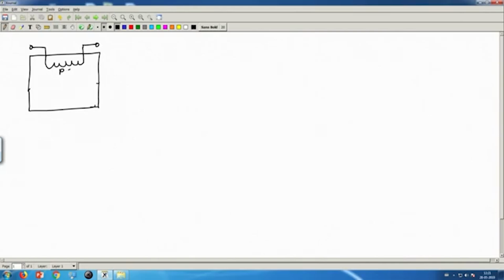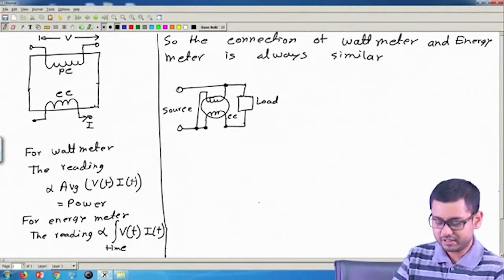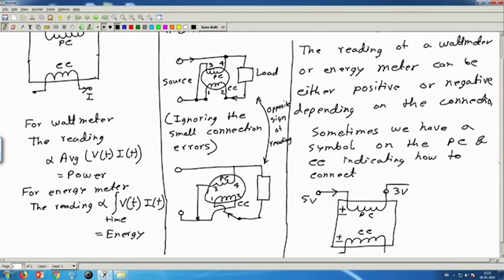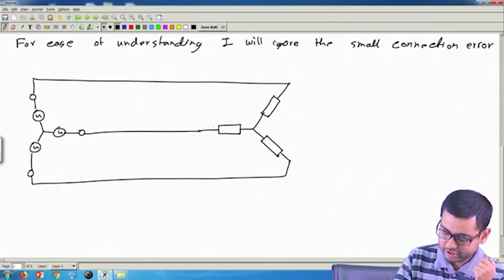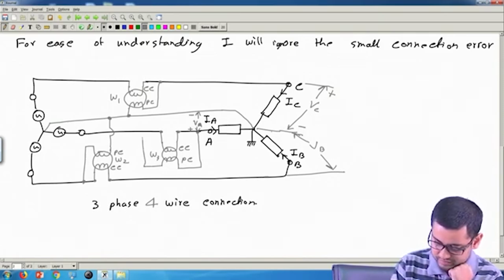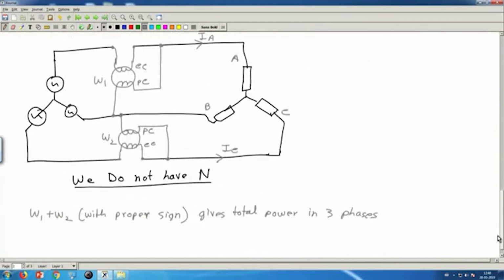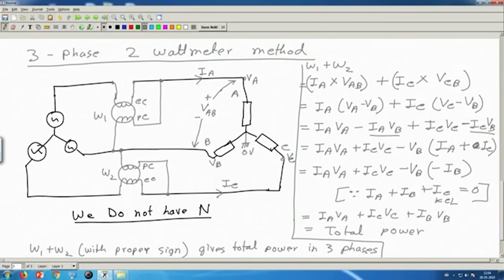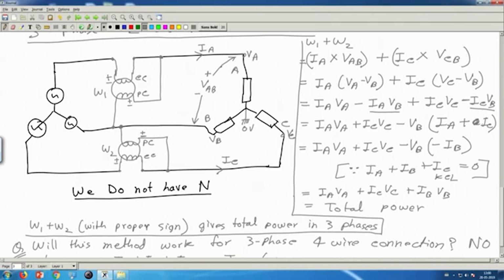Connection of Energy Meter, Wattmeter, and Three Phase Supply